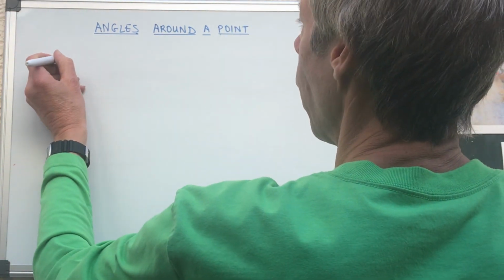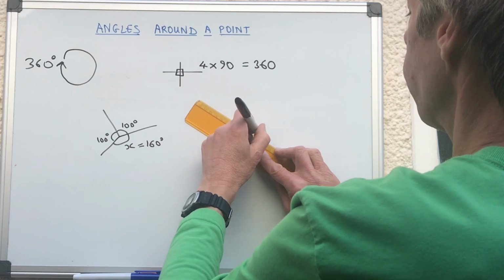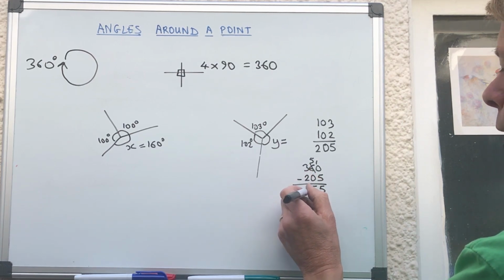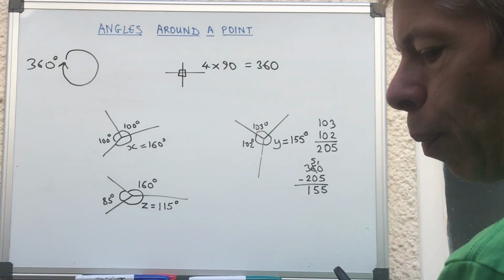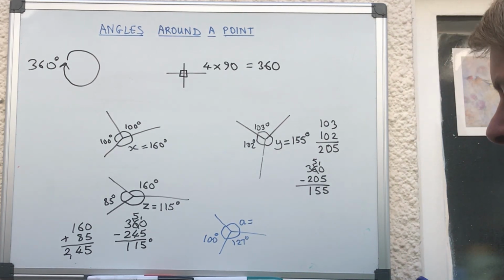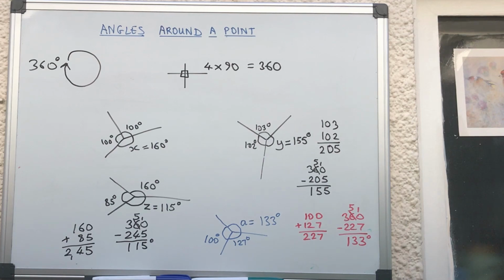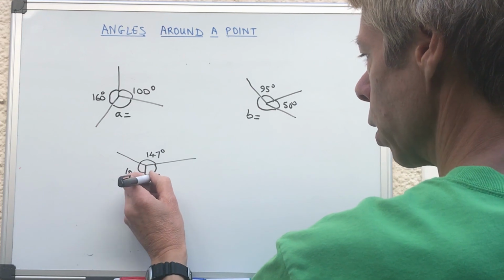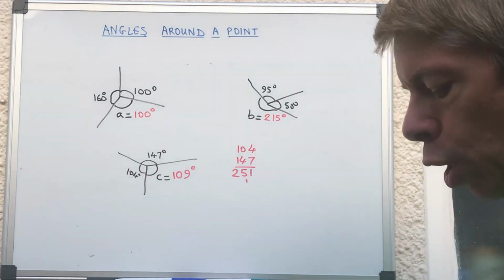Angles around a point – KS2/11 Plus/SATS Angles and triangles Series part 3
We have a look at angles around a point.